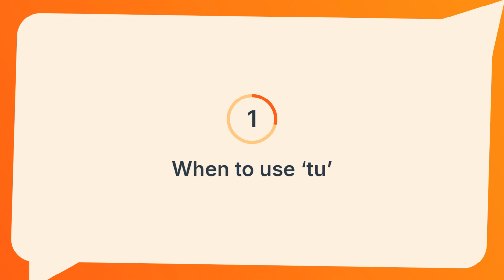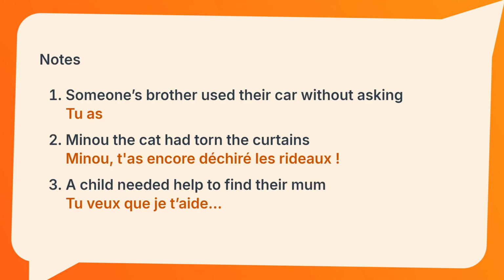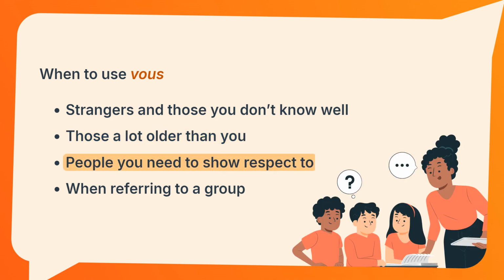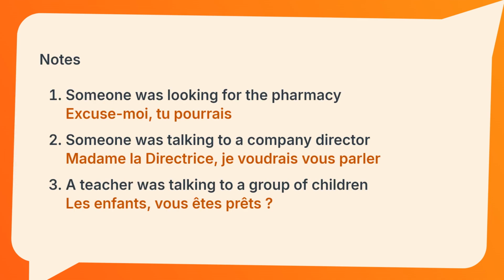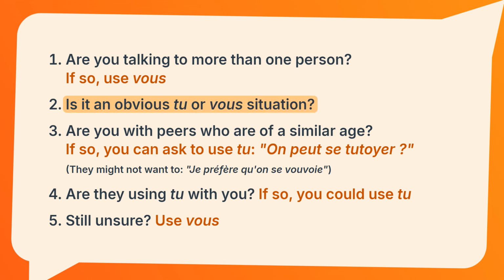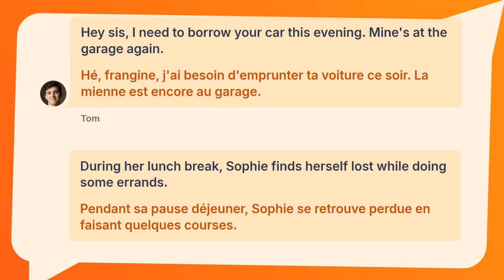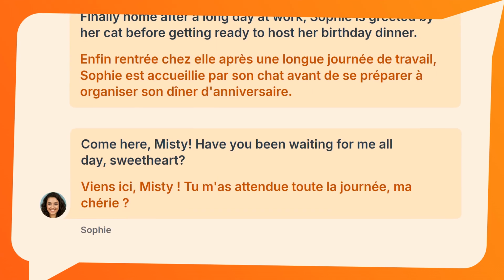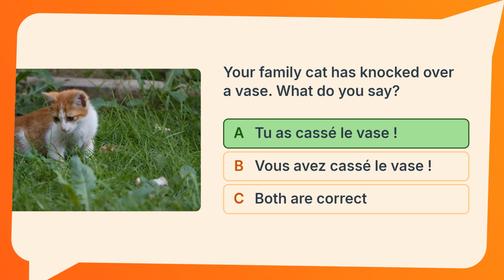Tu or Vous: The Ultimate Guide | French Lesson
In this video, we’ll look at the difference between ”tu”, which is the informal and singular you, and ”vous”, which is the formal or plural you. We’ll go through all the scenarios you’ll need to speak confidently, and there’s a quick quiz to test your understanding at the end of the video.

00:00 Intro
00:21 When to use ‘tu’
02:02 When to use ‘vous’
03:50 What to do if you’re not sure
04:52 Conversation
06:37 It’s quiz time!
07:35 Your task
07:47 Outro

Are you new to French or looking to flex your language skills? Ablas is designed to help you along your learning journey! On our website, you can get free access to heaps of content across 7 languages, and test your skills with a range of fun games.